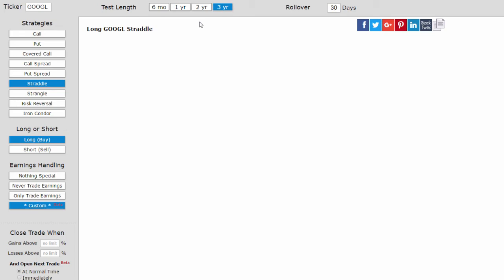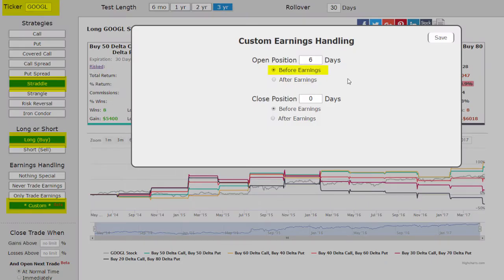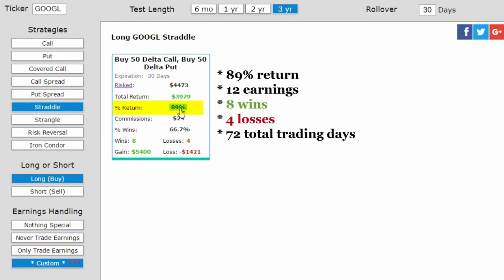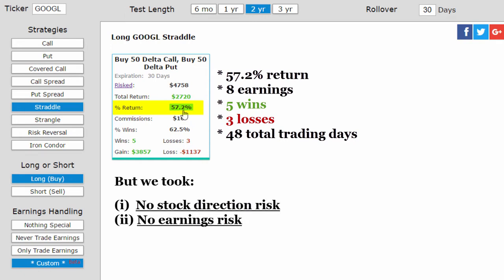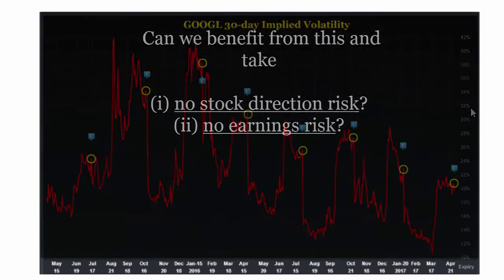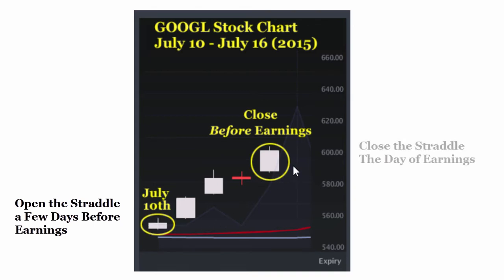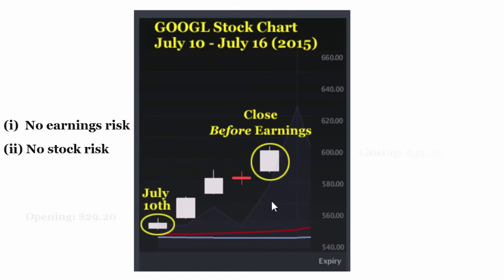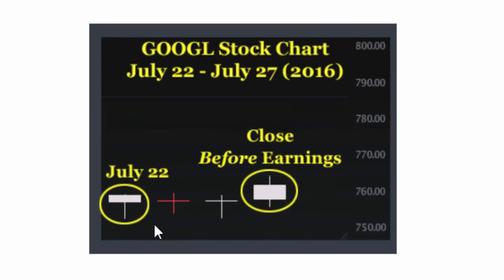How to trade stock options and implied volatility during an earnings seasons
One of the most powerful use of options for long-term gains you may ever see.

There is a way to trade options right before earnings announcements in all stocks that benefits from the rising implied volatility but avoids the risk into the actual earnings release.

The question every option trader, whether professional or amateur, has long asked is if there is a way to profit from this known volatility rise. It turns out, that over the long-run, for stocks with certain tendencies, the answer is actually, yes.

Yes, there is a systematic way to trade this repeating phenomenon, without making a bet on earnings or stock direction.

(We use Alphabet Inc (NASDAQ:GOOGL) as a case study).